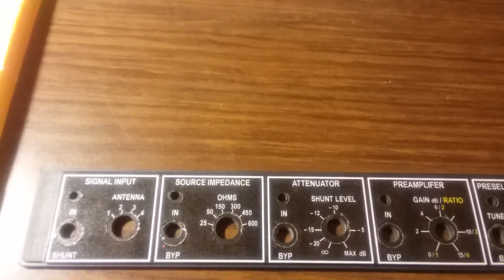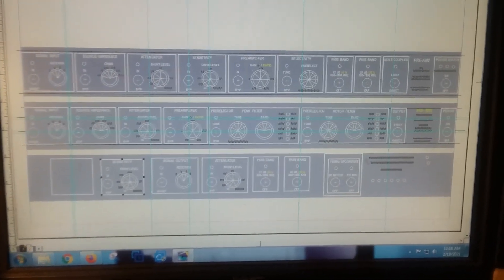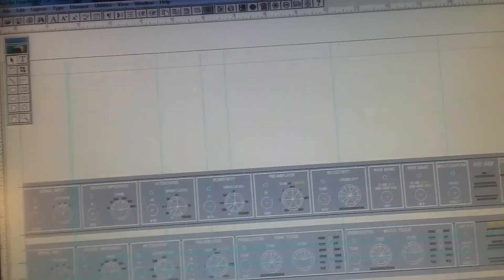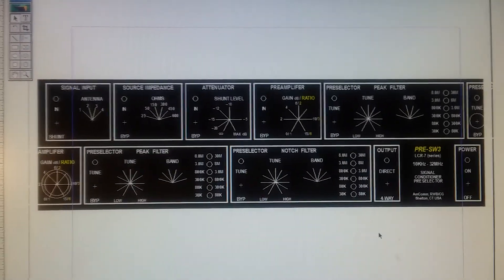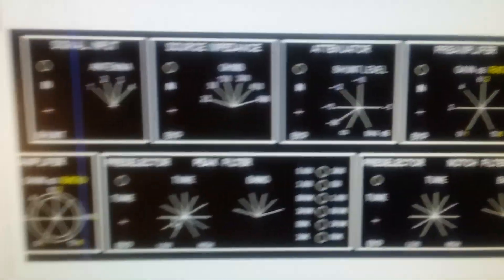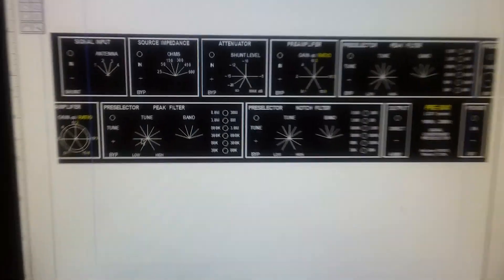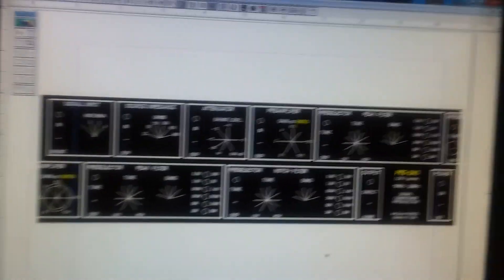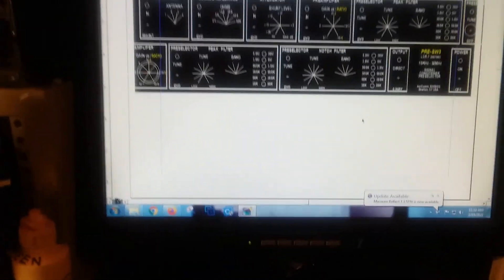Making Professional-looking Front Panel Decals for Your Electronic Projects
How to make the artwork, print, trim, laminate and apply a professional decal for chassis front panels.
NOTE: I neglected to mention that you should laminate both sides of the paper decal after printing. That way the double-sided tape has a good surface to adhere to.